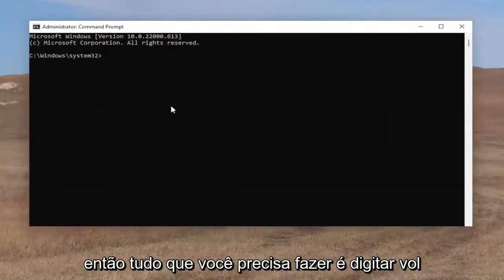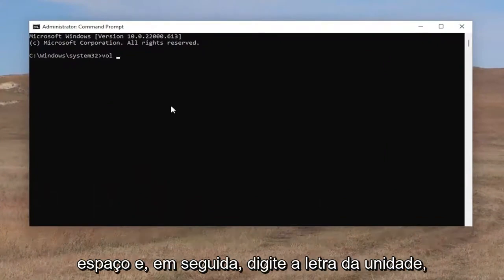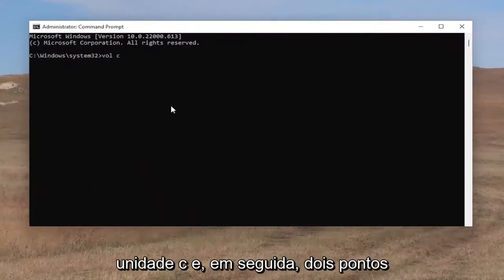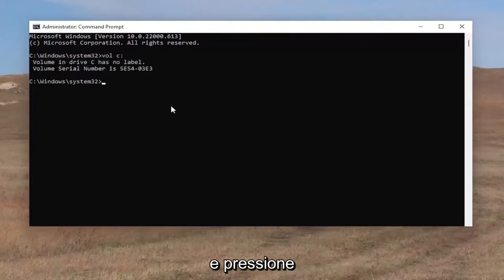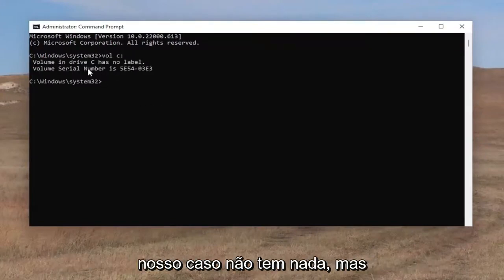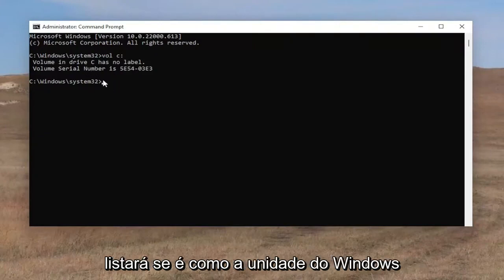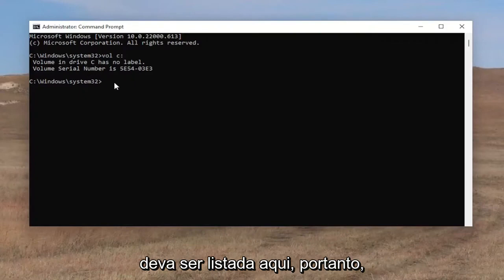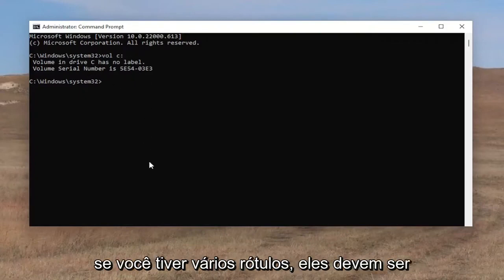Reparação Insira Rótulo do Volume Atual para a Unidade C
Digite o rótulo do volume atual para a unidade C; Como faço para encontrar o rótulo?

Às vezes, ao executar determinados comandos no prompt de comando, você pode receber uma mensagem que diz “Insira o rótulo do volume atual para a unidade C”. A mensagem é autoexplicativa. O Windows está solicitando que você insira o rótulo de volume da unidade C. Esta não é uma mensagem específica da unidade C. Você pode receber esta mensagem ao executar alguns comandos no cmd em qualquer partição da unidade. Esse problema geralmente ocorre quando o Windows não consegue localizar o rótulo do volume de uma unidade específica. Corrigir esse problema é simples. Você só precisa inserir o rótulo do volume da unidade na qual está executando as ações. Neste tutorial, veremos como encontrar o rótulo de volume de uma unidade.

Problemas abordados neste tutorial:
insira o rótulo de volume atual para a unidade
insira o rótulo de volume atual para a unidade c
insira o rótulo de volume atual para a unidade g
rótulo de volume atual para unidade
insira o rótulo de volume para a unidade
insira o rótulo de volume atual para a unidade d
insira o rótulo de volume atual para o formato da unidade c
insira um rótulo de volume atual para a unidade
insira o rótulo do volume atual
o que significa inserir o rótulo do volume atual

Em todas as versões do Windows, você pode atribuir um rótulo específico à partição do disco rígido para distingui-la facilmente de outras partições do disco rígido. No entanto, os usuários do Windows 10 relataram que estão recebendo a mensagem Enter current volume label for drive C, então vamos ver o que essa mensagem significa.